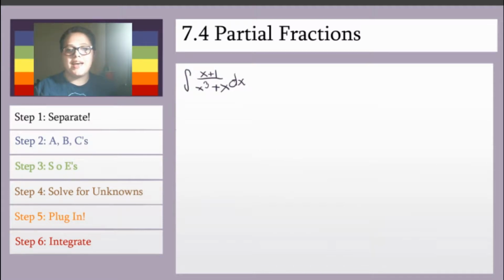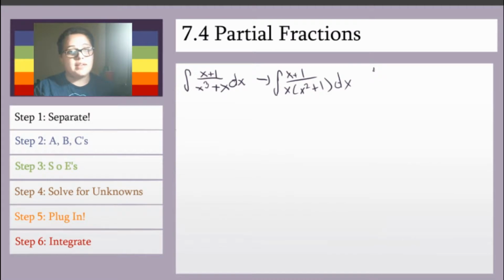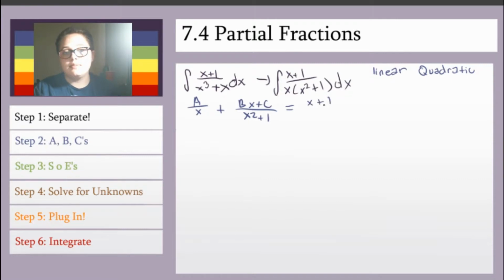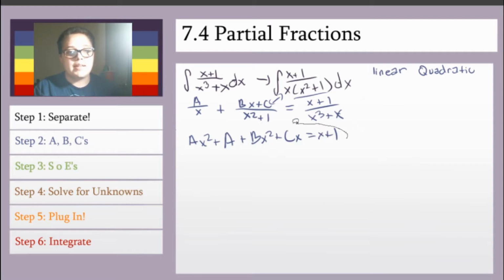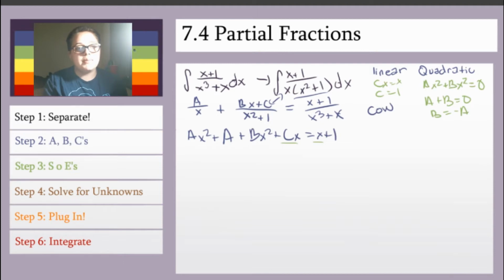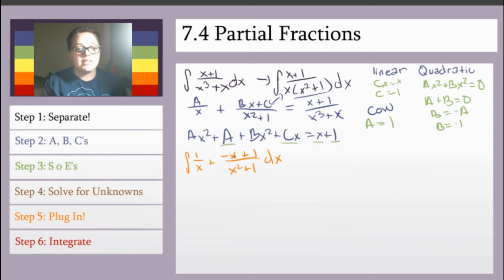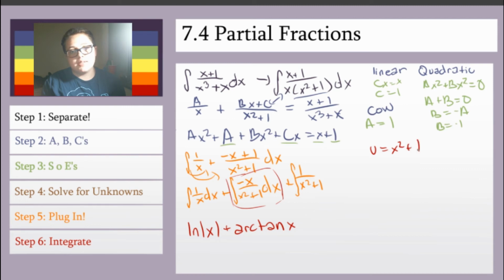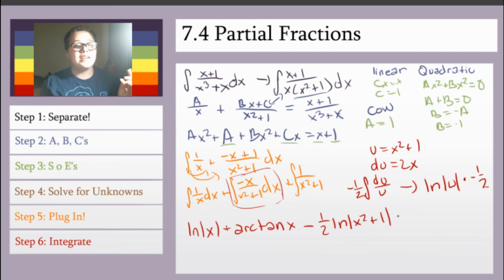7.4 Partial Fractions [ Create a Video | Quinn Fischer ]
Quinn Fischer Create A Video

I've spent the last 3 days trying to record this without the lag. I spent hours trying to edit it out. It won't go away.